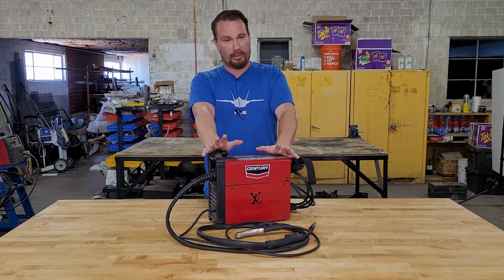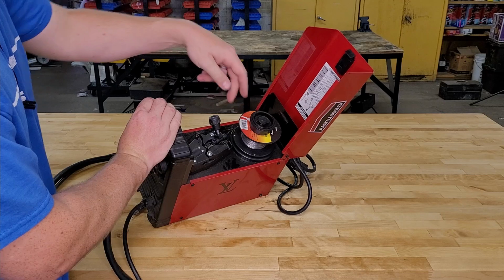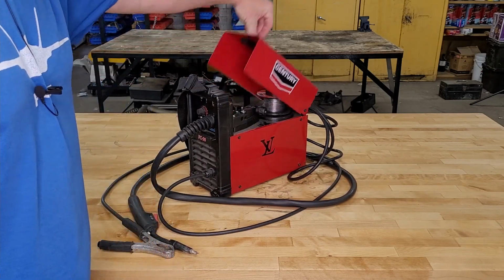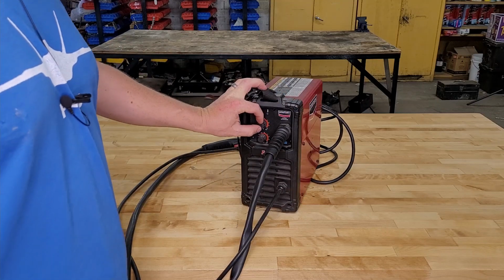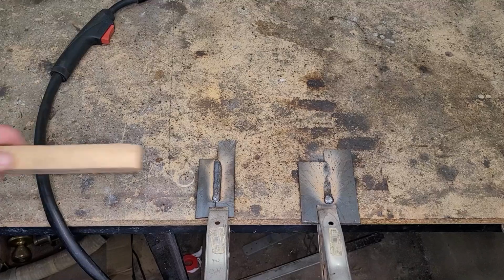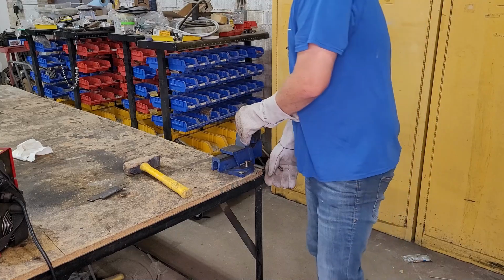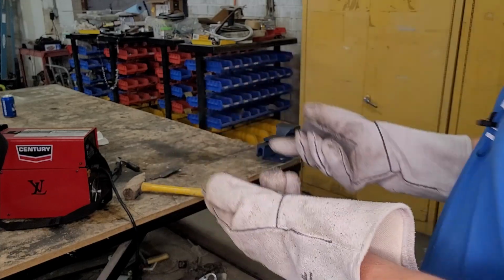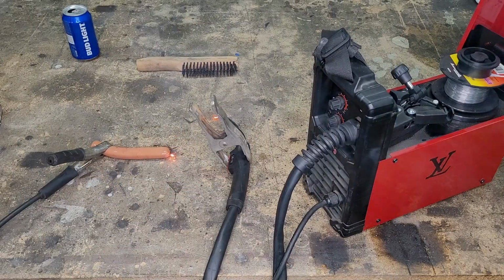Century 90 Amp FC90 Flux Core Wire Feed Welder | Weighs Just 18 LBS! Test and Review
Let's take a look at this little welder from Home Depot, it's crazy light, but is it any good?

Here is the description from Home Depot:

Plug in the Century FC90 flux core wire feed welder anywhere common 120-Volt input power is available. The small lightweight inverter design allows for portability perfect for small weld jobs. Automatic thermal protector shuts off the output until the machine cools to a normal operating temperature.
Lightweight and portable - ideal for maintenance and mobile welders
30% duty cycle at 80 Amp
Infinite welding voltage to allow fine-tuning of weld characteristics
Inverter power source - more efficient to operate, provides smoother weld characteristics than traditional welders
120-Volt input power for convenience
Automatically cools for safety
30-90 Amp range